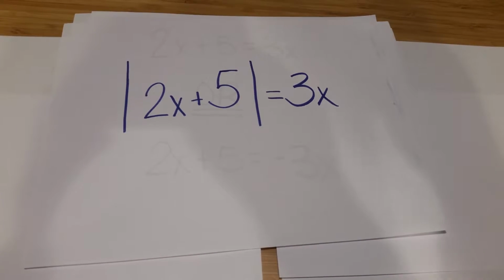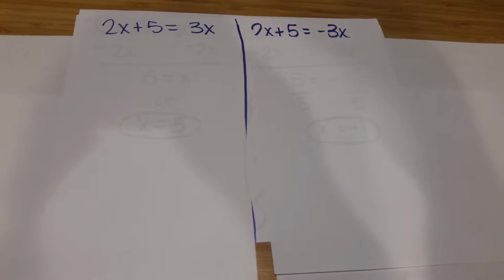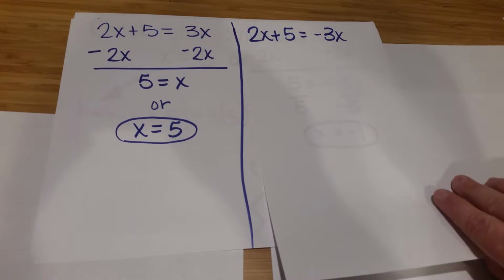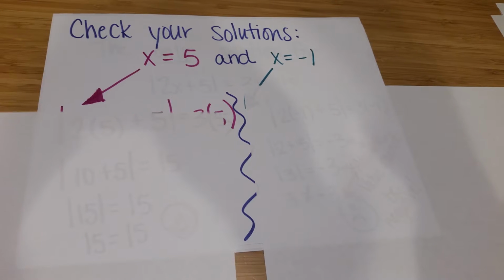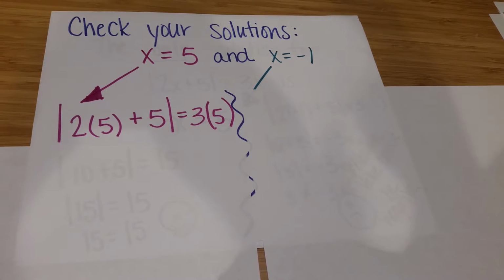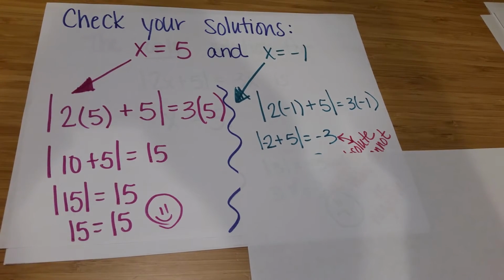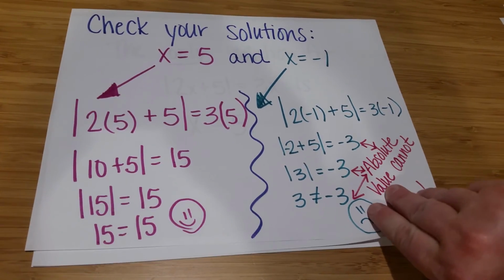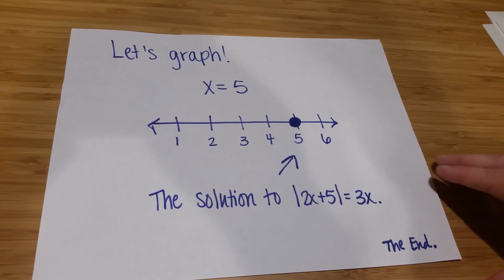Absolute Value Paper Slides